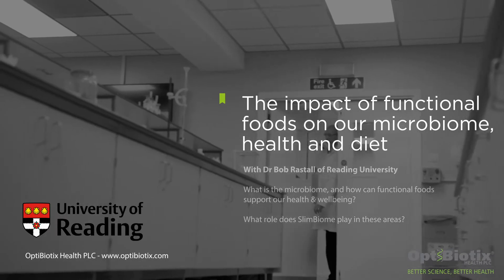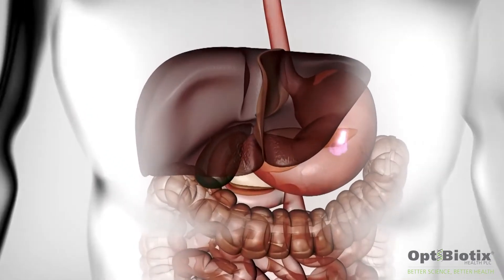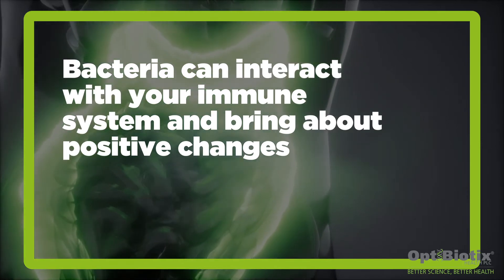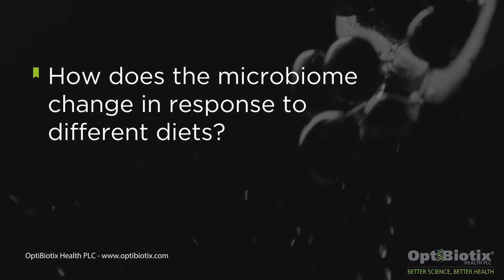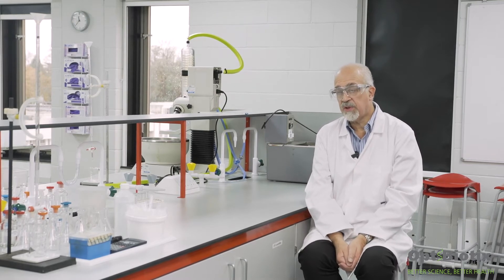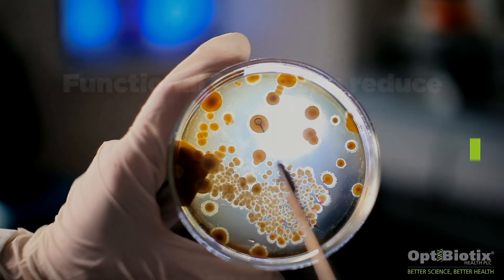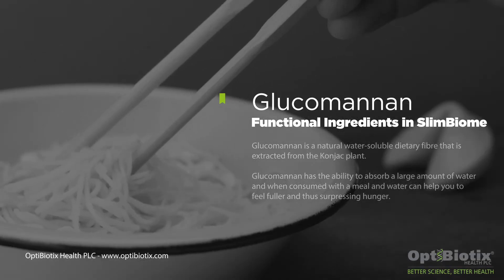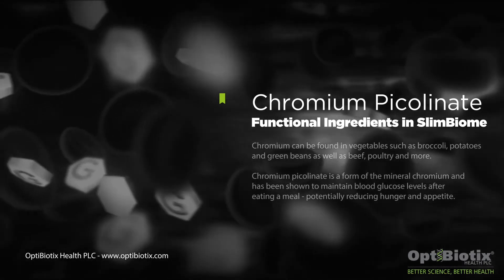OptiBiotix Health - The Importance of Functional Foods On Our Diet and Microbiome (with Bob Rastall)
OptiBiotix Health caught up with Bob Rastall, Professor of Food Biotechnology at the University of Reading to discuss the importance fibre has within functional foods, and the role it plays on our health & wellbeing, with a key focus on our gut (via the microbiome).